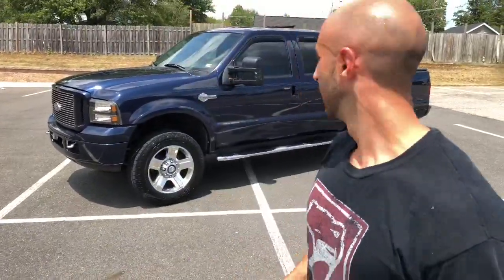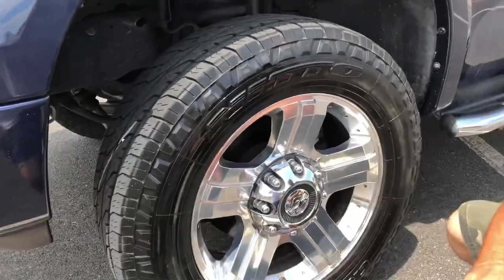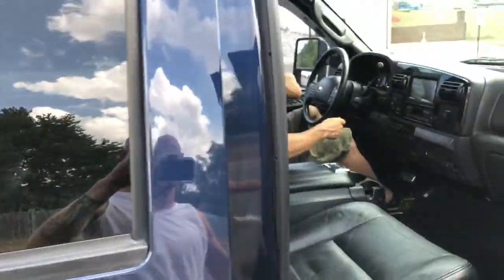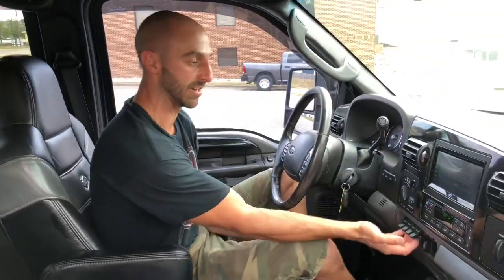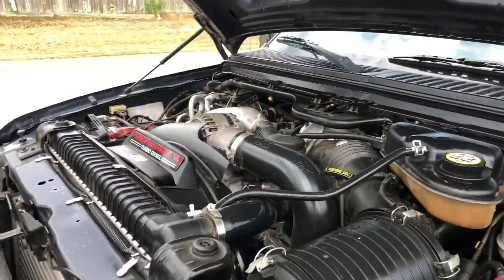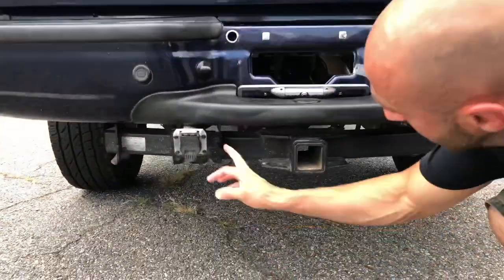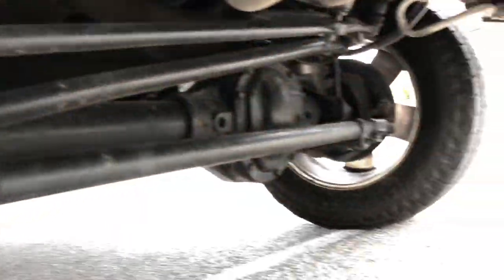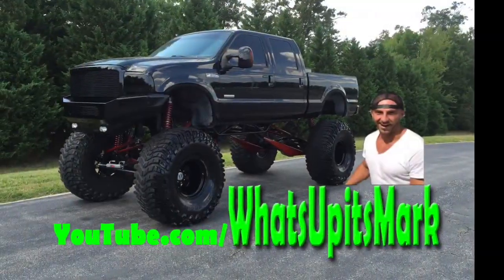Harley Davidson 2005 Ford F-250 PowerStroke 4x4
2005 FORD F-250 HARLEY DAVIDSON EDITION 6.0L POWERSTROKE 4x4! SOUTHERN TRUCK! NO RUST AT ALL!!

-151,065 MAINTAINED MILES!
-6.0L Turbo Diesel POWERSTROKE 4x4!
-Four great shape 275/65/20 NITTO tires!
-2011 6.7 POWERSTROKE POWER MIRRORS!
-TRUX PORT VINYL ROLL UP BED COVER!
-SPRAY IN LINE X BED LINER!
-JVC double din stereo!
-Back up camera!
-B&W gooseneck!
VIN: 1FTSW21P25EC60943

This is a SUPER CLEAN, NO RUST AT ALL, MAINTAINED, INSPECTED, FLUIDS CHANGED F-250 HARLEY DAVIDSON! RUNS AND DRIVES PERFECT! NO ISSUES AT ALL! NO RIPS IN THE INTERIOR! SMELLS PERFECT!

4603 Jefferson Davis Hwy. Fredericksburg, VA 22408
Look for my BIG BLACK MONSTER TRUCK out front!

VADLR